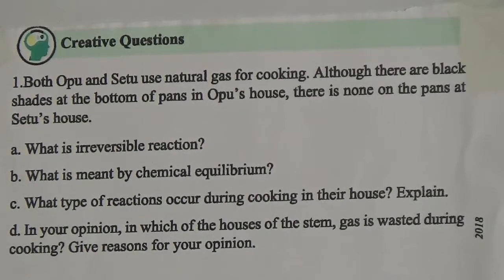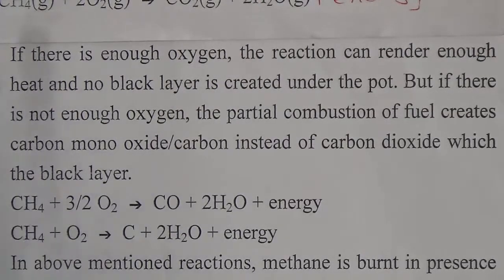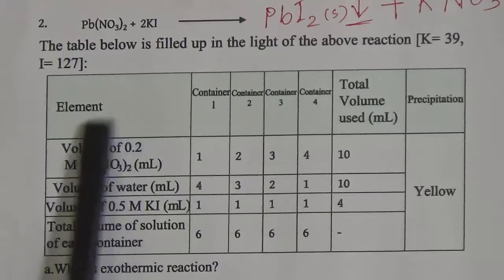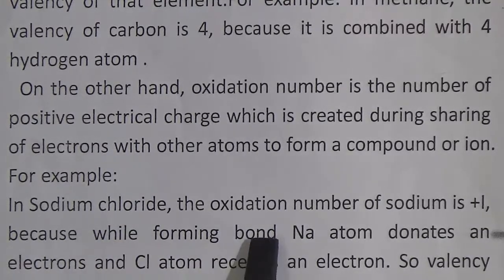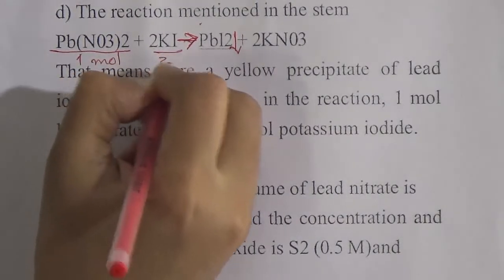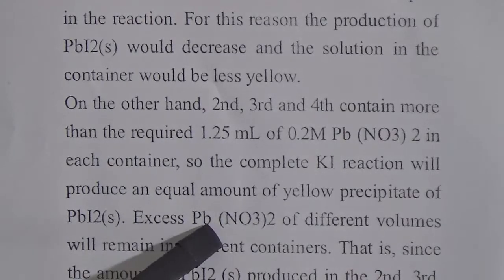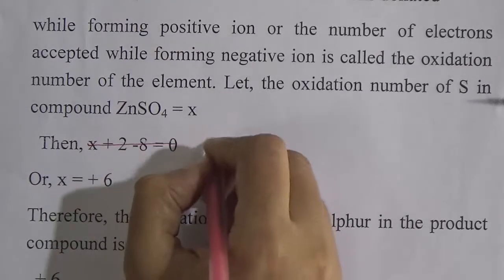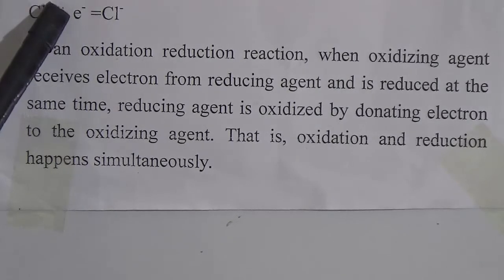Class: Nine, Subject: Chemistry (Lecture- 10), Topic: Ch-7: C/Q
Annual Term
Class: Nine
Subject: Chemistry (Lecture- 10)
Topic: Ch-7: C/Q